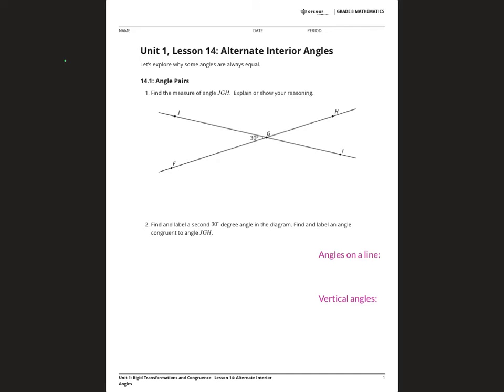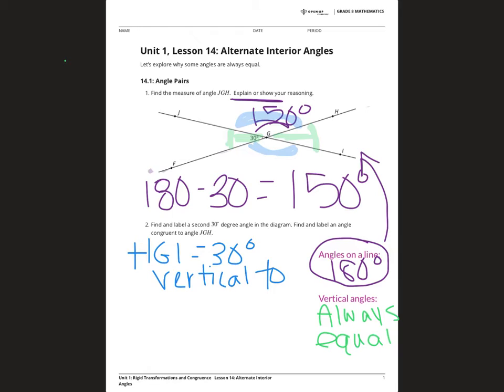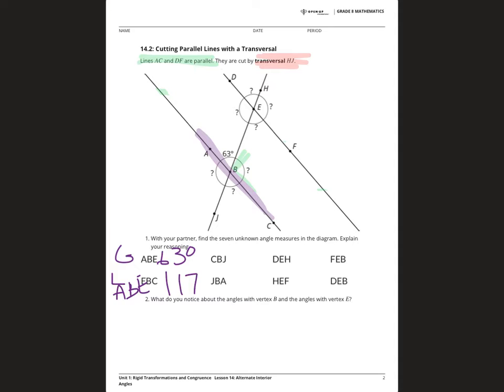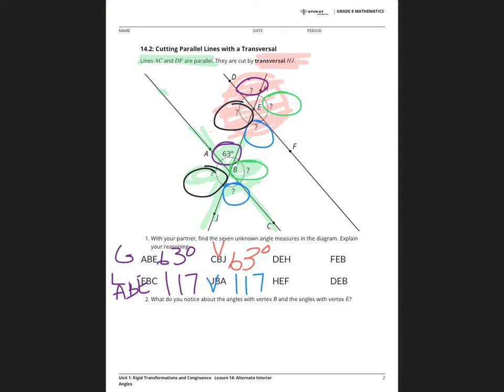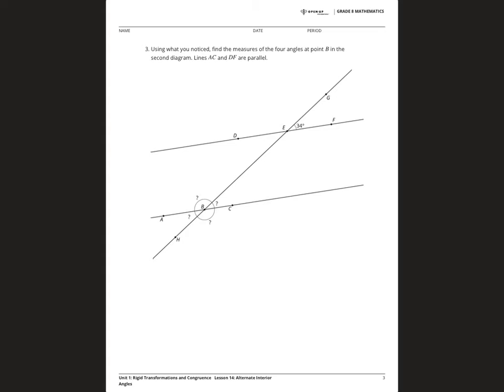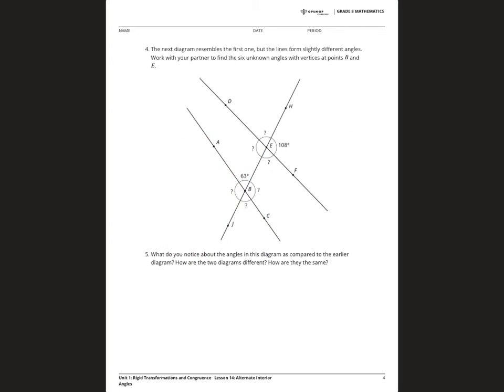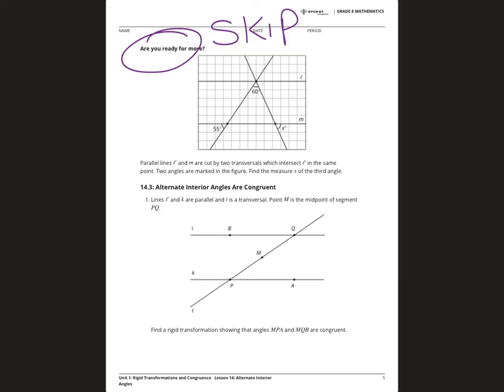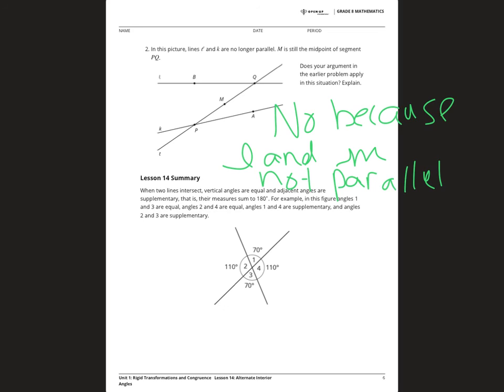Grade 8 Unit 1 Lesson 14